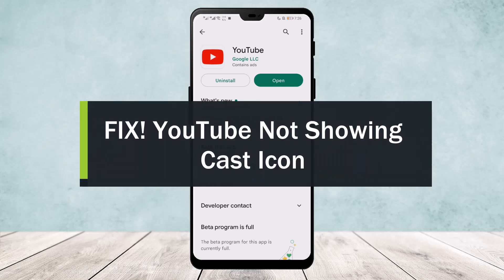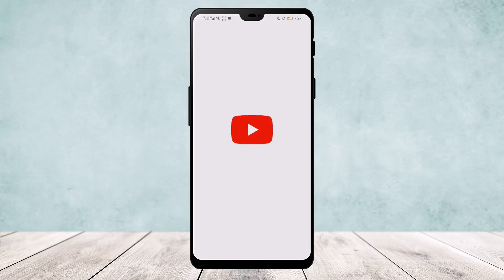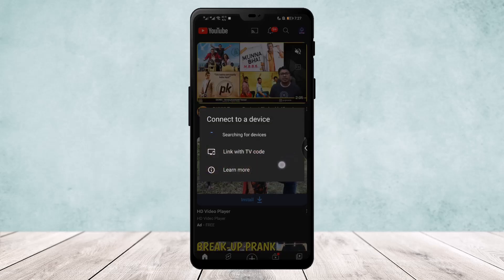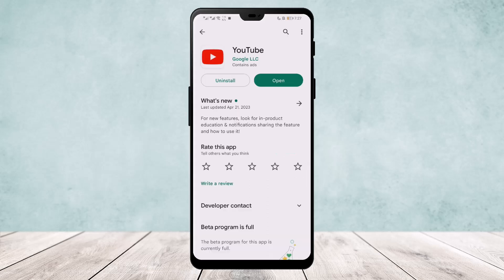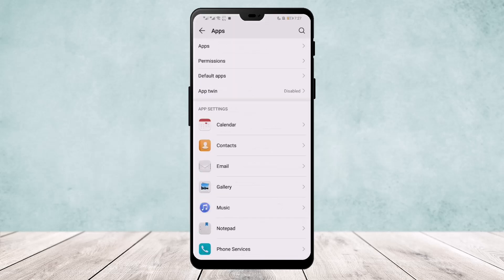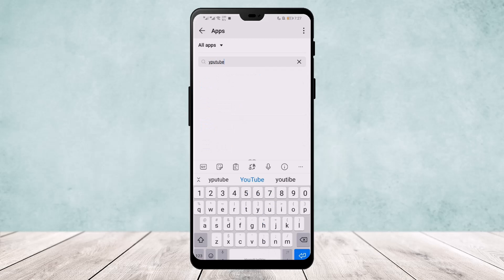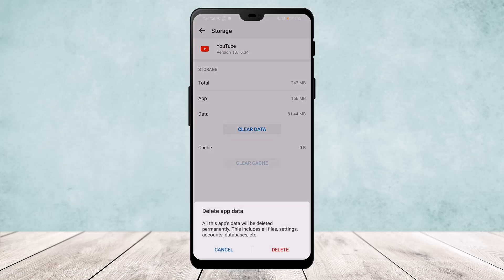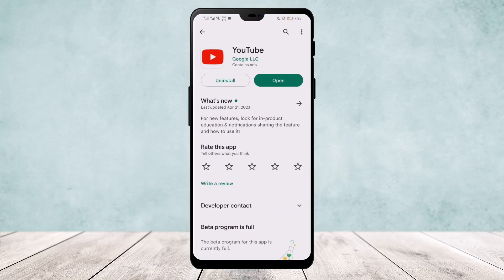FIX ! YouTube Not Showing Cast Icon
In this tutorial video, I will simply show you how to fix cast button on Youtube. So just make sure to watch this video till the end.

~ Timestamps:
0:00 Introduction
0:17 Briefing
0:30 Re Install
0:43 Clear Cache & Data
1:38 Outro